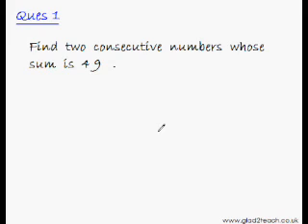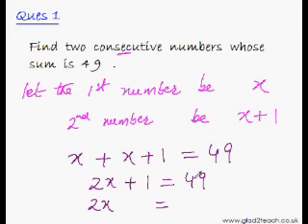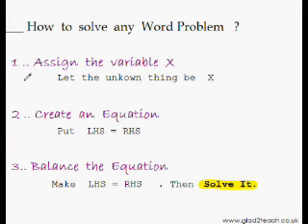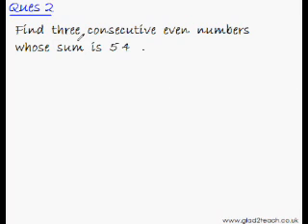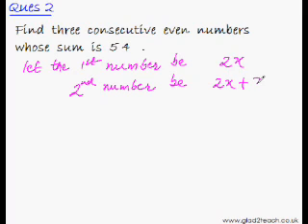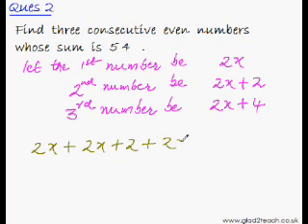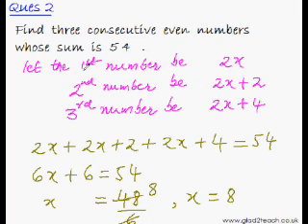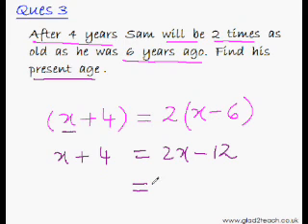EasyCal 15 Linear Equation 2 Word Problems on Linear Equations